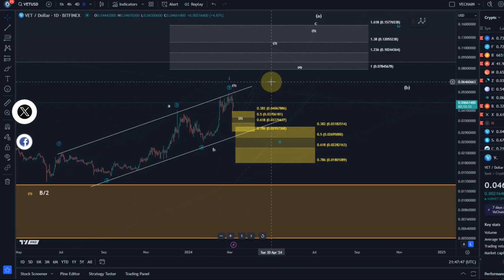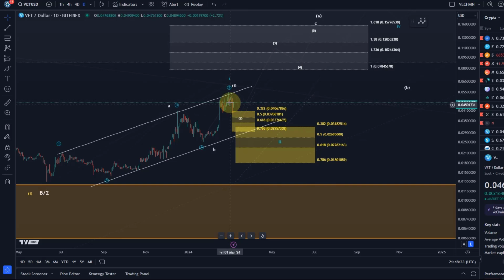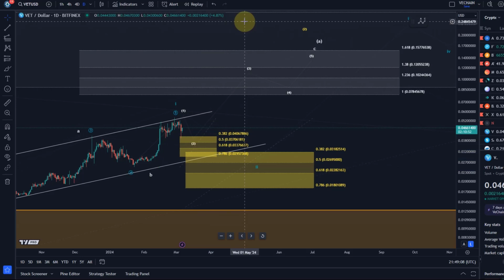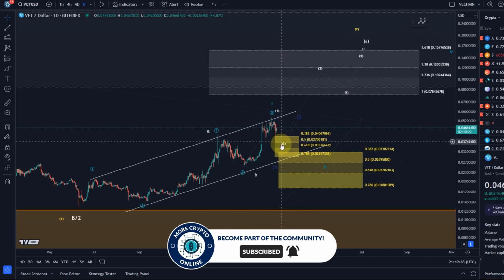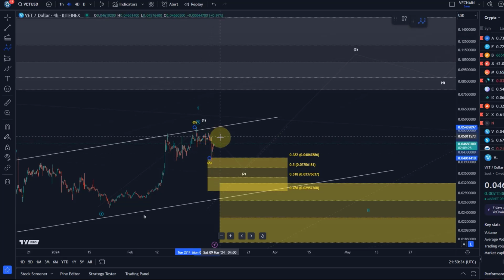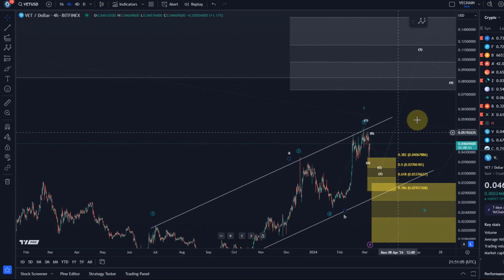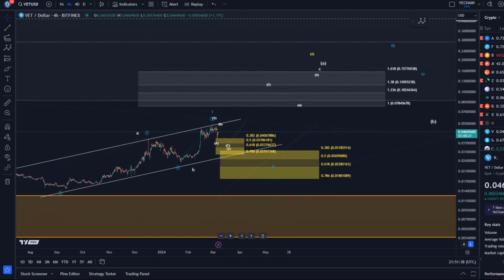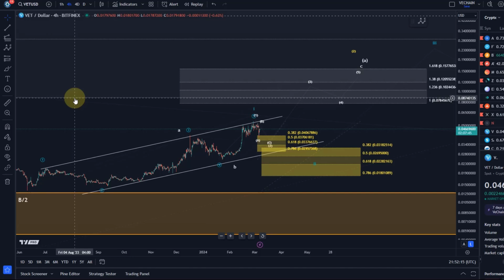VeChain (VET) Price News Today - Technical Analysis Update, Price Now! Elliott Wave Analysis!